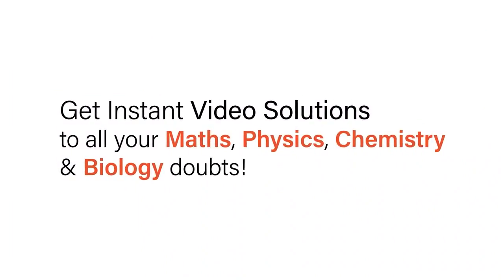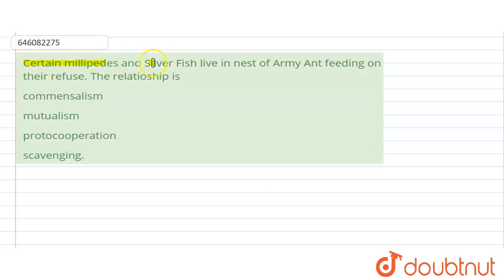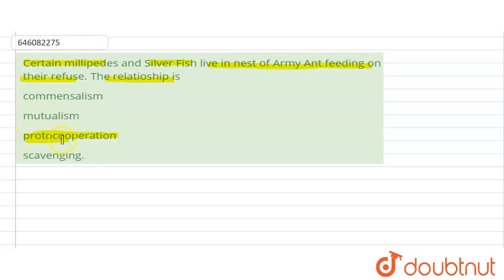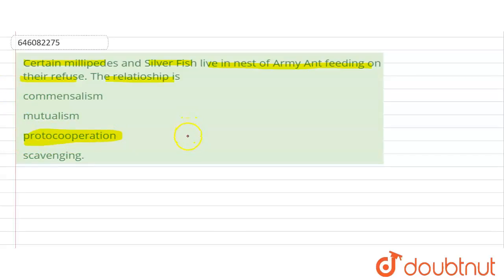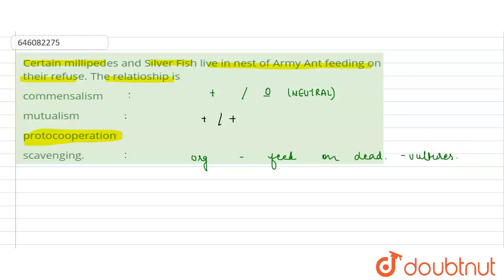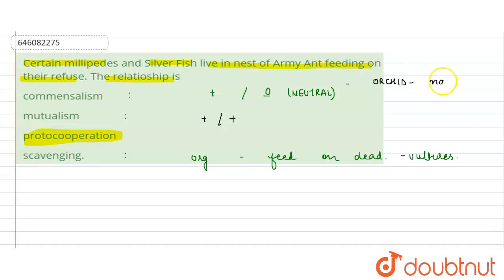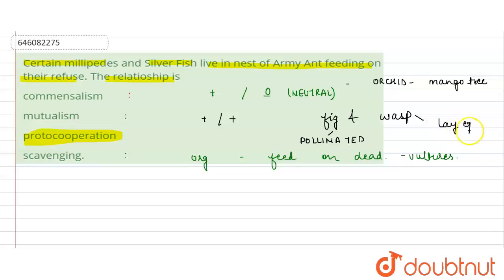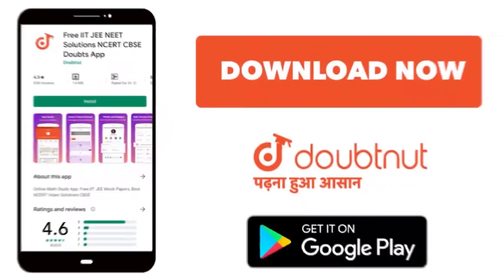Certain millipedes and Silver Fish live in nest of Army Ant feeding on their refuse. The relatio...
Certain millipedes and Silver Fish live in nest of Army Ant feeding on their refuse. The relatioship is
Class: 12
Subject: BIOLOGY
Chapter: ENVIRONMENTAL ISSUES
Board:NEET

👉 Have Any Query? Ask Us.